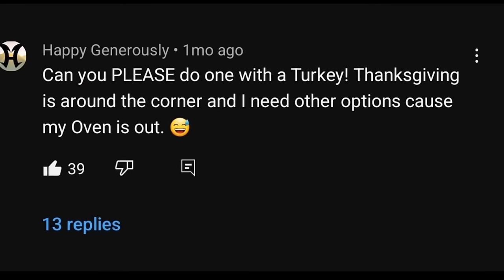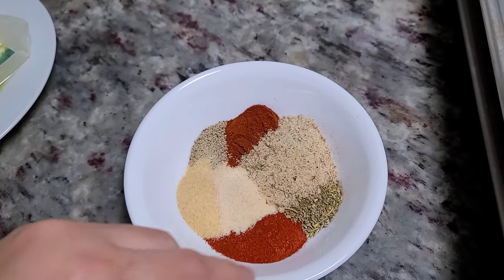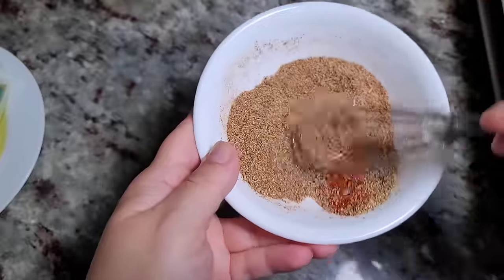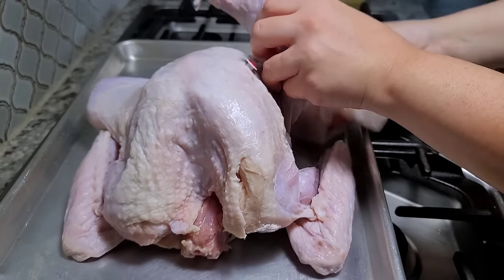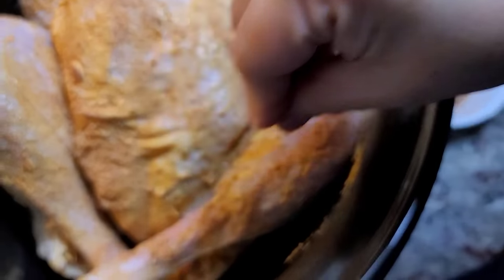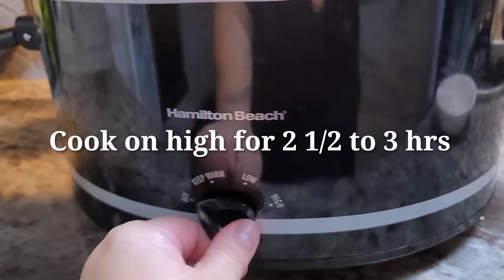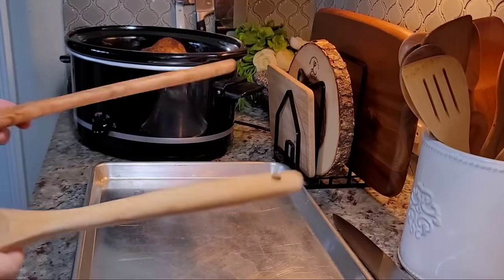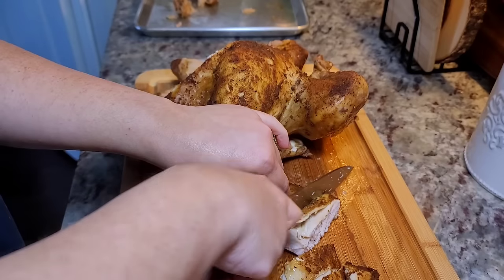Slow Cooker Turkey EASY | Tender & Juicy Turkey!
I will show you how to cook a whole turkey in the slow cooker. I am working with a 10 lb turkey and an 8-quart slow cooker. Using this method makes cooking your holiday meal easy!

INGREDIENTS
10 to 11 lb whole thawed turkey
Season and salt to your preference
8 to 10-quart slow cooker

How to cook turkey EASY
Holiday turkey recipe
Thanksgiving